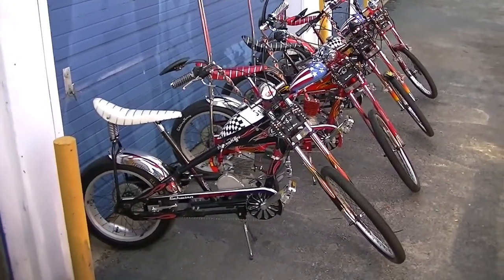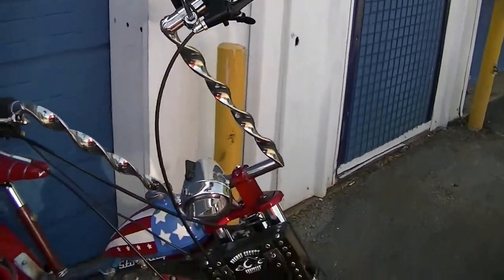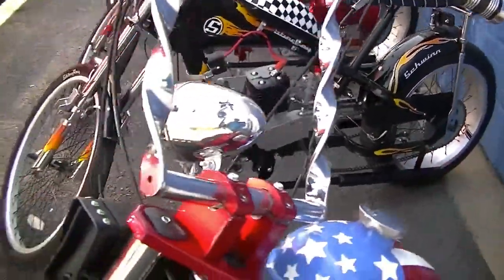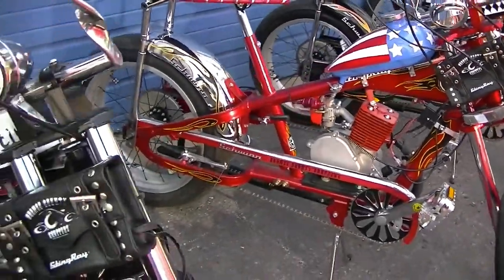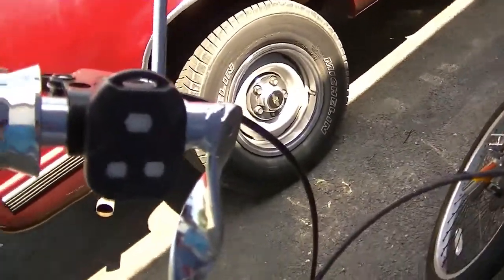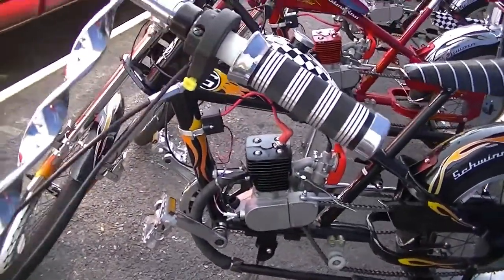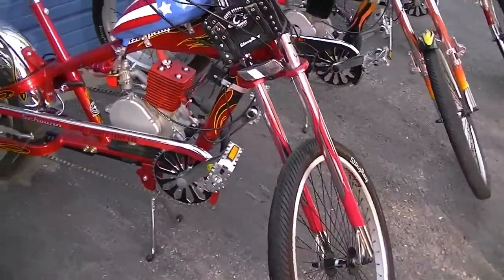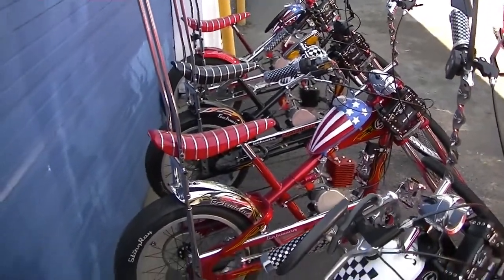Four Motorized OCC Schwinn Stingray Bikes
These are four brand new vintage Orange County Chopper Schwinn Stingray bikes that have been converted to motorized with YD100 engines and lots of other custom work.